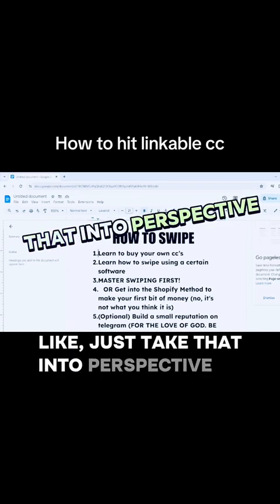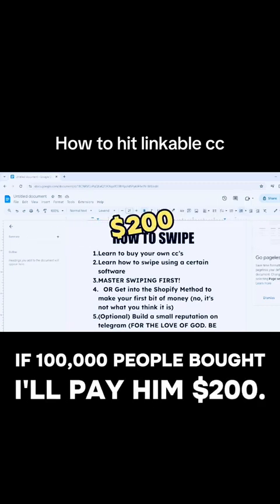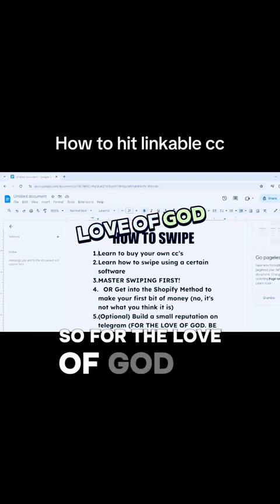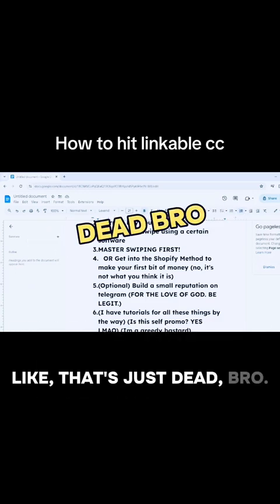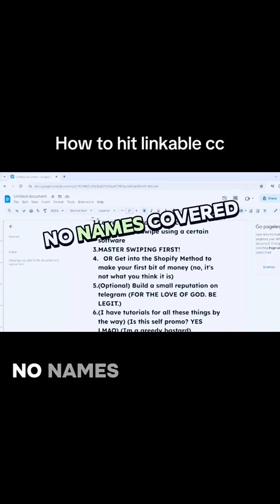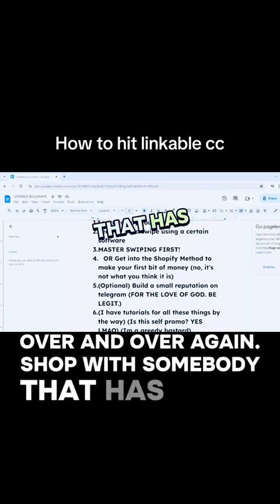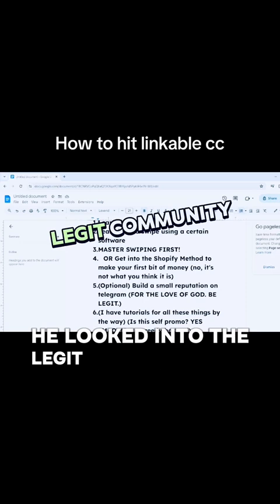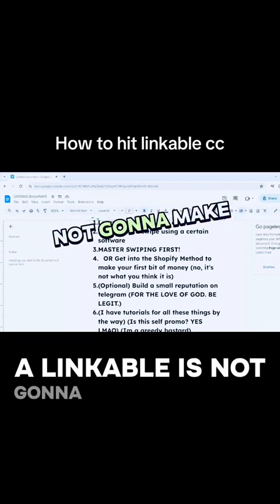ccsite fyp motion linkables viral blankcard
bank accounts, bank logs, Dumps,credit hacks,hacks,bank sauce,X2 Software, how to make money off swiping,emv, Kasher Quon,Kasher Quon,obn dev,clone cards,Cash App Glitch, andrew tate,jcopenglish,bank locations in gta,credit card scamming tutorials, How to remove stuff from your credit report, how to scammers make money, how to get track 1 and track 2,stolen credit cards,Fullz, minecraft how did andrew tate get famous,best vpn, how to make $1000 in one day, How to start clicking, how to get

Migos,dark net,how to get money off a debit, non vbv, dump sites,how to get cc,dark web scammers, Credit Cards,Cc, how to make money online, cash app app logins, joe biden,Venmo,emv chip card,loans that are easy to get approved for, easy scams,full send,Credit Card Fraud